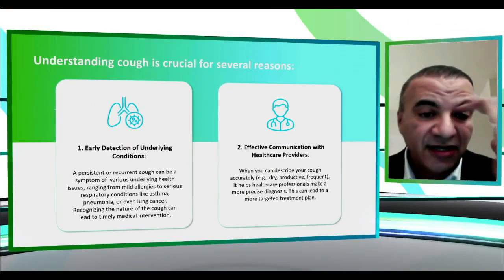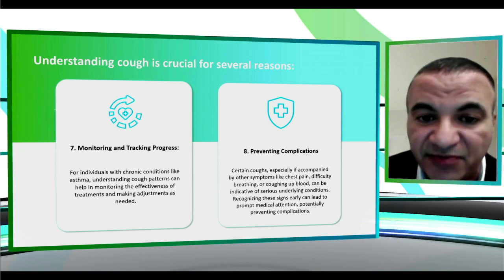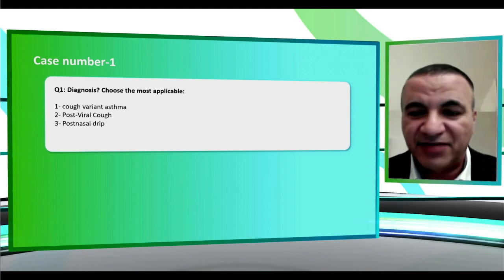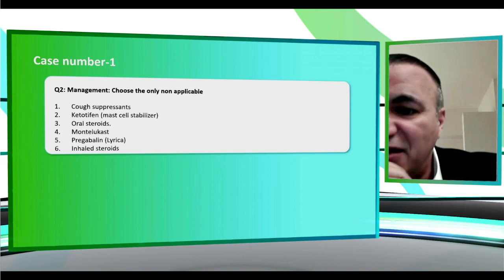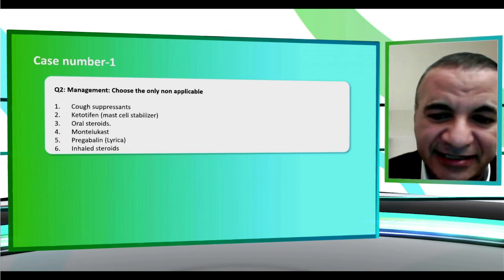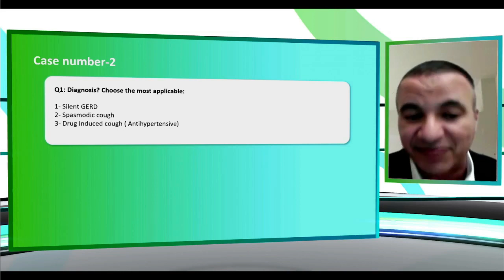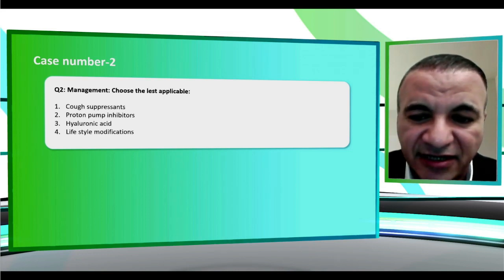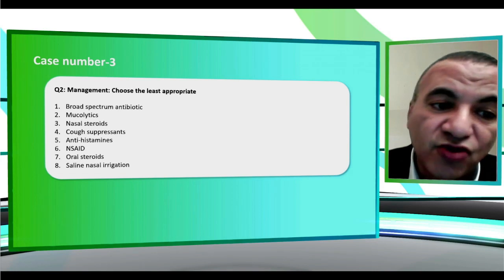DRY COUGH WET COUGH & CONGESTION DECODE| Dr.Razziq 089 | why do we cough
DRY COUGH WET COUGH & CONGESTION DECODE| Dr.Razziq 089 | why do we cough | pharmacist cough treatment #

A cough is an important reflex that helps protect your airways and lungs.  Coughing can propel air and particles out of your lungs and throat at speeds close to 50 miles per hour.  And this whole process is almost instantaneous and very effective!  But a cough that last eight weeks or longer, should be discussed with your doctor.

Is becoming a pharmacist hard in Dubai? What qualifications do I need pharmacist? Pharmacist scopes in Dubai | Pharmacy in Dubai Pharmacist job opportunities in Dubai | Pharmacist scopes in Dubai | Pharmacist in Dubai Pharmacist job opportunities in Dubai | Pharmacist scopes in Dubai How to become pharmacist in Dubai Pharmacist in Dubai Salary of pharmacist in Dubai Pharmacist scopes in Dubai Pharmacist opportunities in Dubai Pharmacy in Dubai Healthcare in Dubai Medicine in Dubai Prescription in Dubai Dubai medical store information Pharmacist Job how to get medicine pharmacist job information
Pharmacy job salary
recruitment pebc pharmacy job 2022| dubai pharmacist salary!
pharmacist test | pharmacist Q&A| DHA Exam | UAE JOBS IN DUBAI FOR MALE & FEMALE | WALK IN INTERVIEW | APPLY ONLINE | workpermit I How to Find jobs in Dubai UAE on Visit Visa | How to Find jobs in Dubai UAE on Visit Visa 2023 | how much salary in uae for pharmacist dubai abudhabi sharjah l 2 lakh salary | Pharmacist job in Dubai | How to get pharmacy job in Dubai | Trainee Pharmacist Dubai / UAE Trainee Pharmacist Job / Pharmacist Dubai / Gulf Pharmacist | Pharmacist Jobs l Dubai Pharmacist Job | Medical field job in Dubai l PHARMACIST JOB IN DUBAI | Eligiblity | Dubai Jobs Status | DHA pharmacist | Assistant Pharmacist | hiring | pharmacistsjobs | DHApharmacist | MOHpharmacist | DOHpharmacist | HAADpharmacist | UAEjobseekers | urgenthiring | UAEjobsearch | dailyjobs